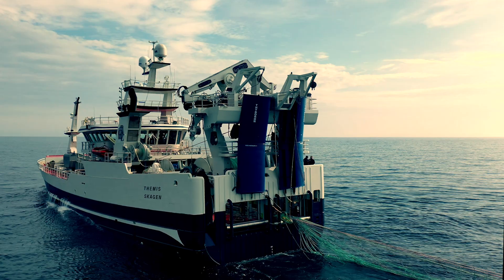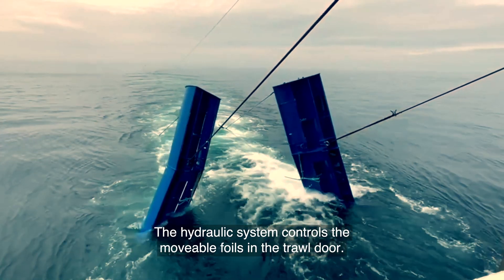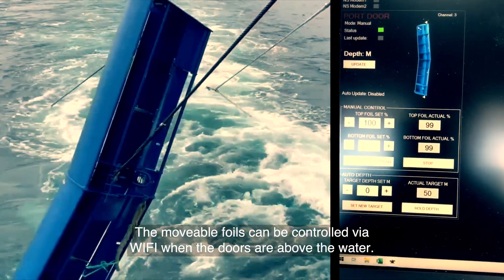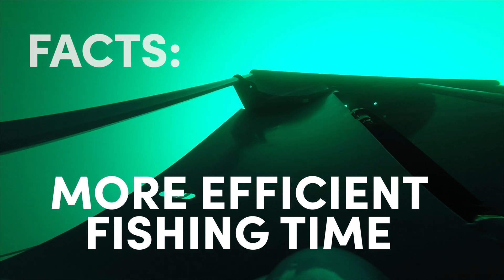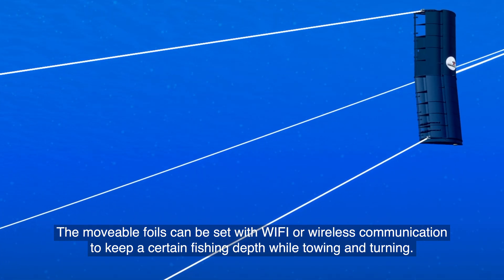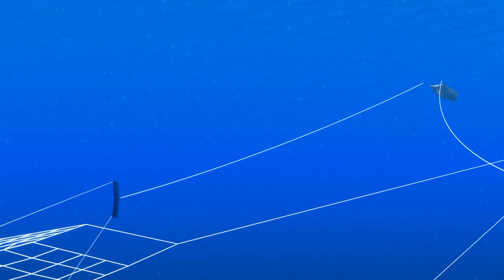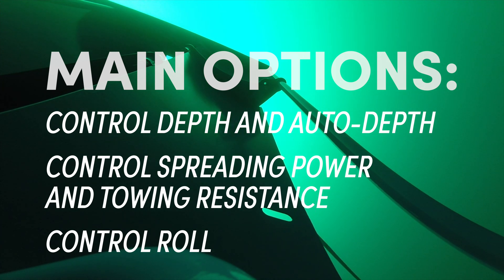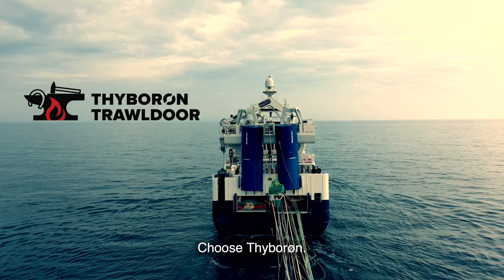Controllable trawl doors from Thyborøn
Adjust through Wi-Fi or wireless communication:

🐟  Easier and faster catch
⛽️  Less fuel
🌏  Less environmental impact
♻️  Longer lasting
☠️ Avoid danger for the crew